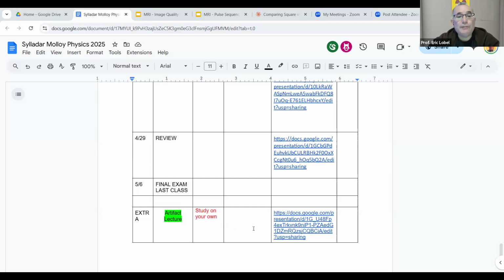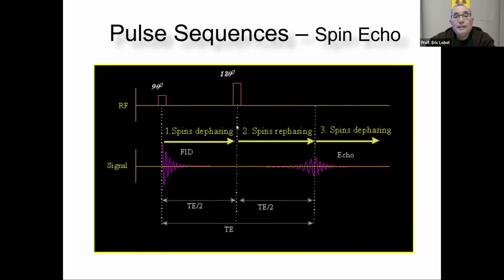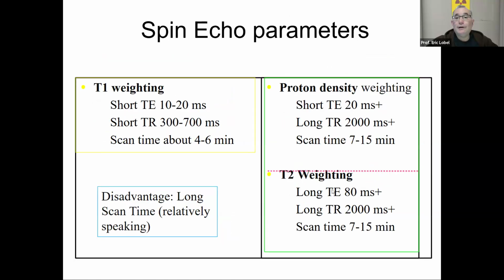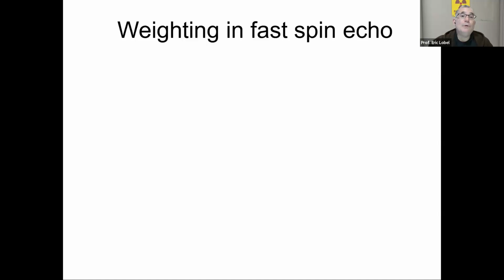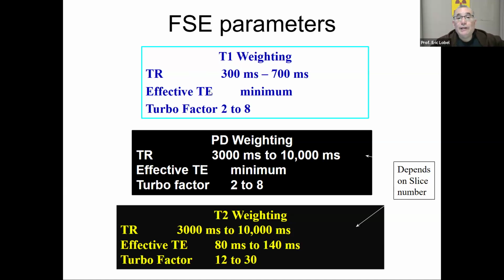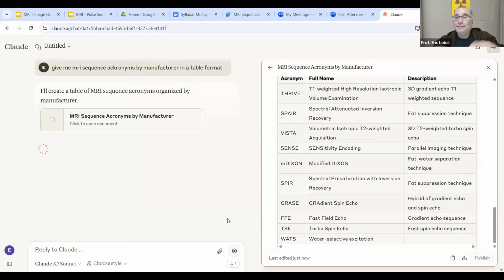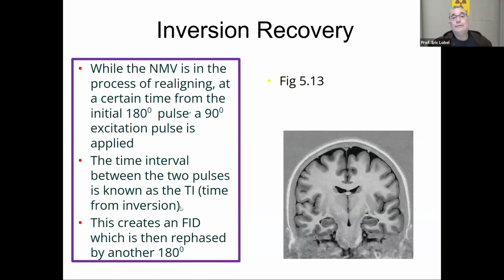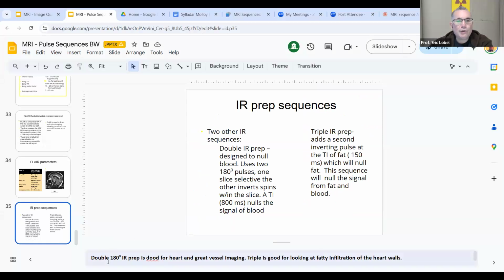MRI Physics - Spin Echo Sequences